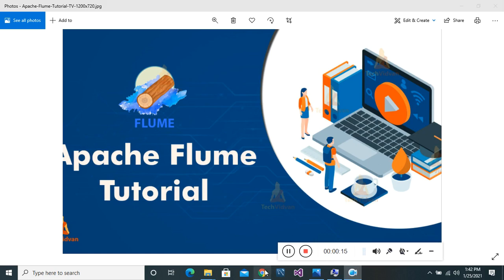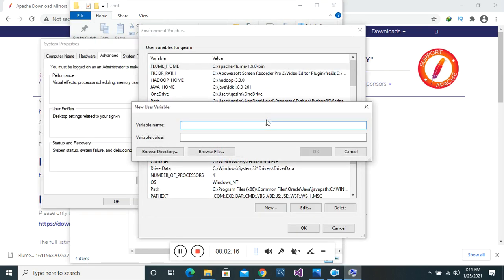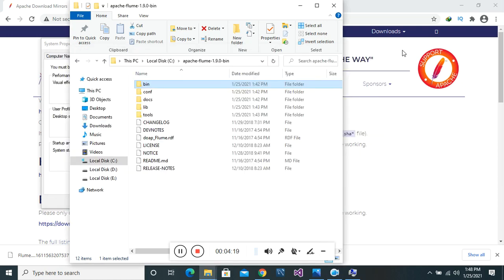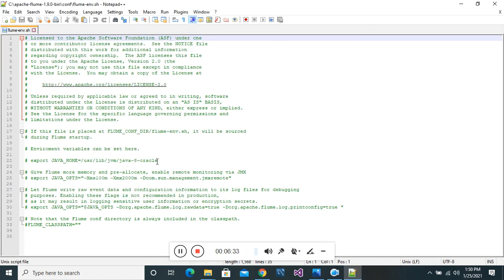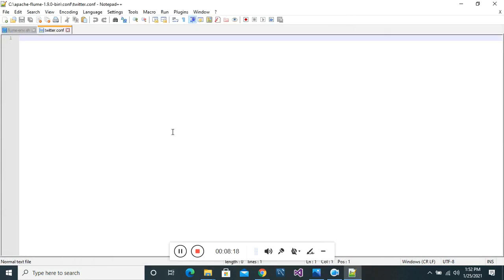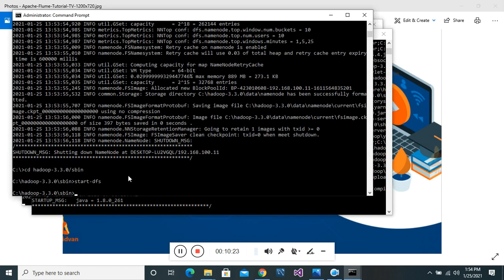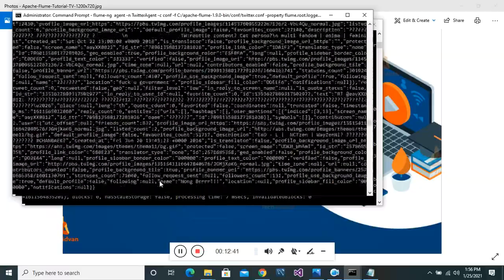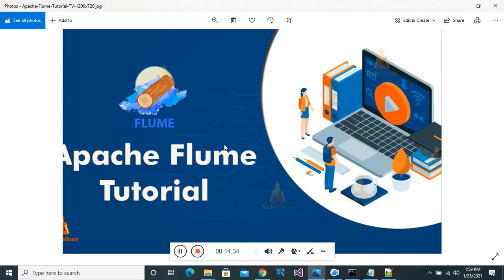How to install apache Flume and run twitter stream example |bigdata |tutorials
Before Installing apache flume your computer should have install java and Hadoop